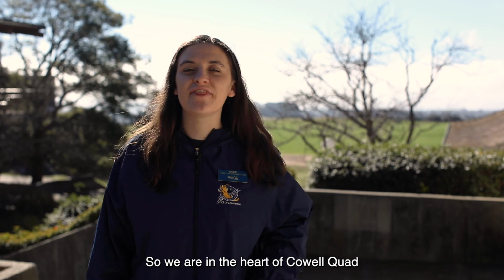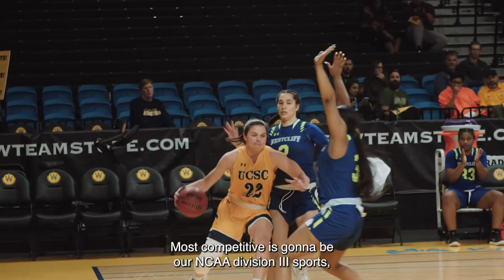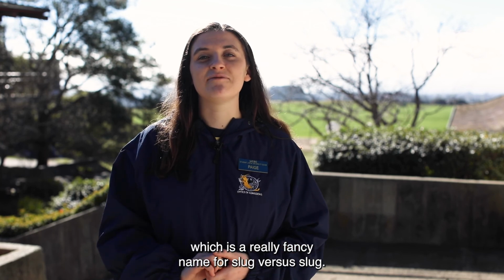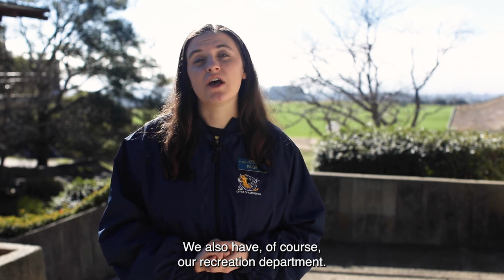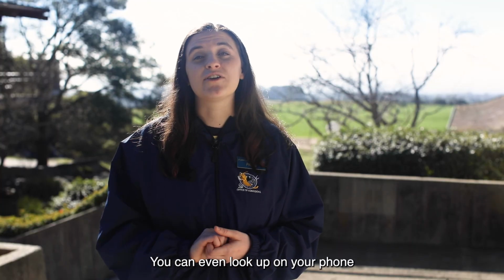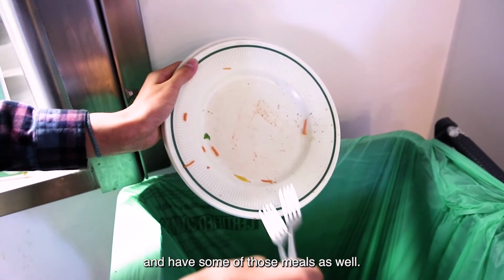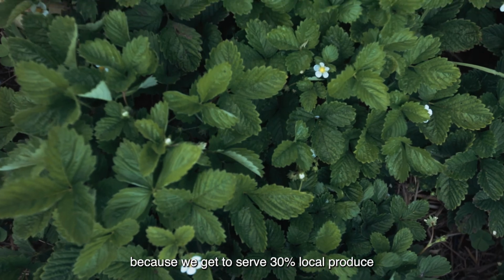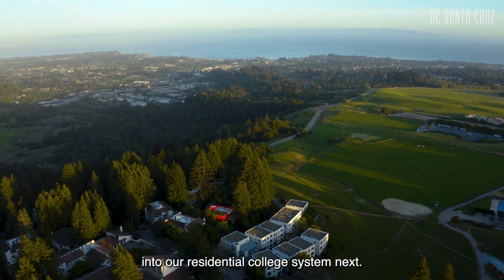UC Santa Cruz Campus Tour Chapter 3: Athletics & Recreation and Dining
You are entering Banana Slug Territory! Tour the campus between the mountains and the sea. Led by our Student Life & University Guides (S.L.U.G.s), explore what it means to learn, live, and grow in our community.

This is the 3rd video in a 13 chapter series. Discover the different opportunities with athletics and recreation including our Division III sports, competitive club sports and other ways to engage in friendly competition. There's also a preview of the different dining options on campus starting at 3:25 timestamp.